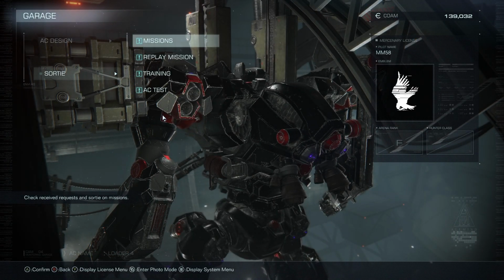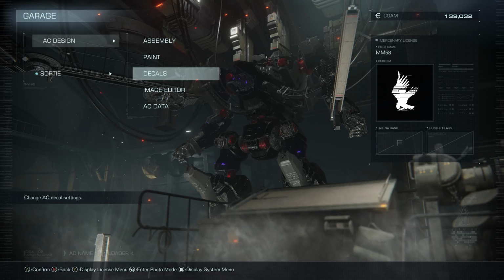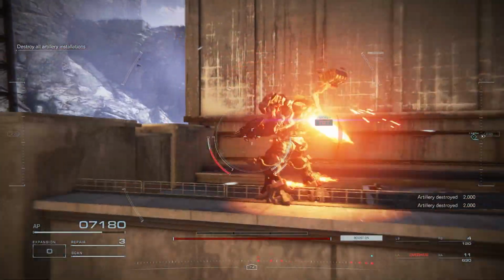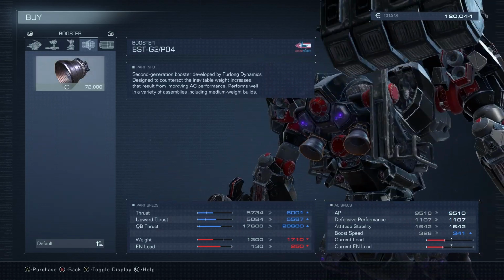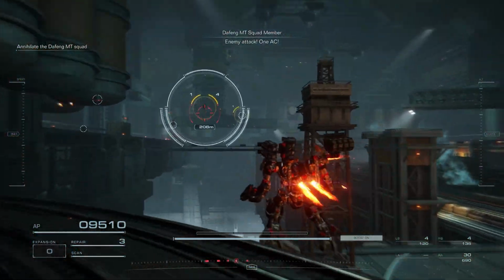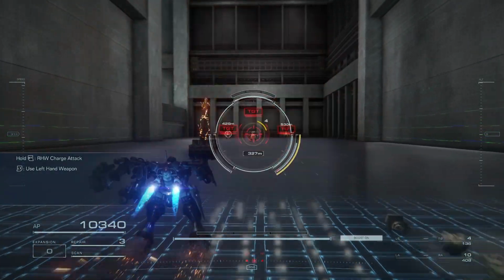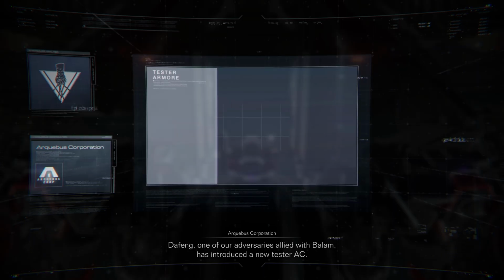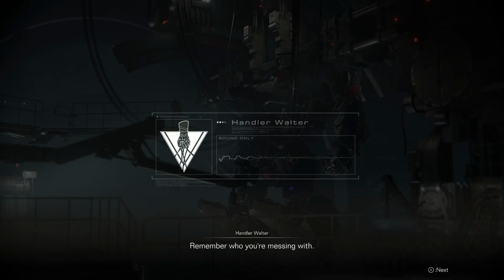Armored Core VI - Fires of Rubicon EP 2: Building Rep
We try to make ourselves known to the people and corporations of Rubicon!

Thank you to everyone who watches my content! I hope it brought a smile to your face!